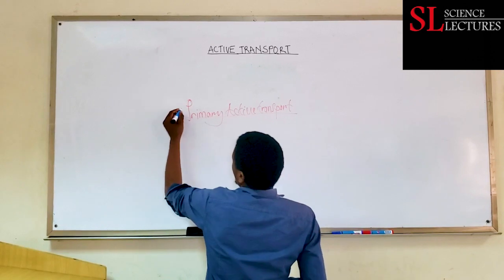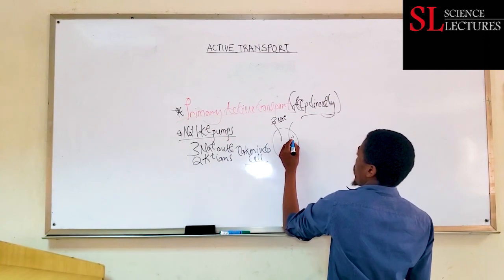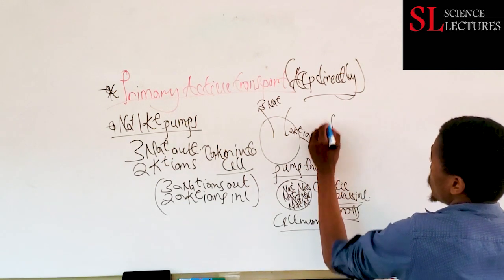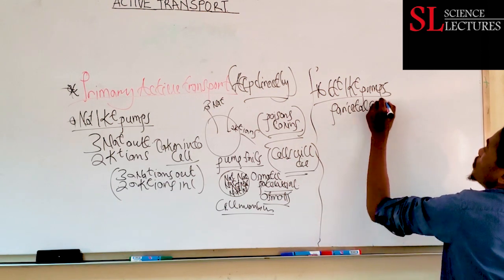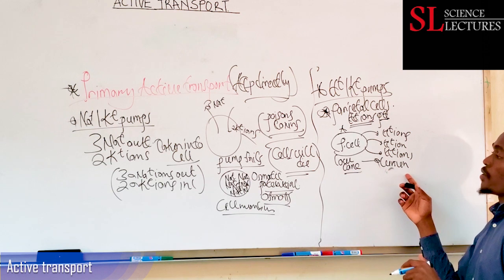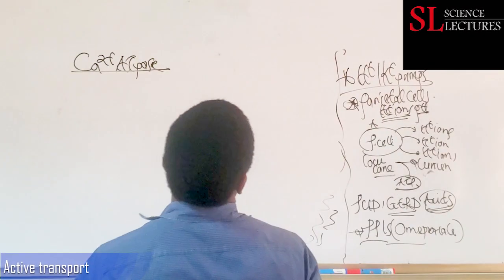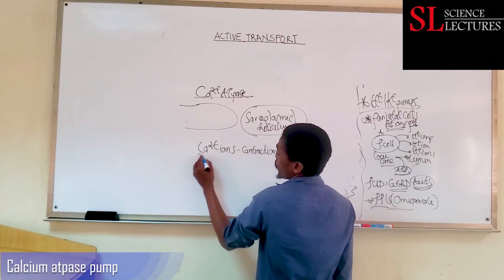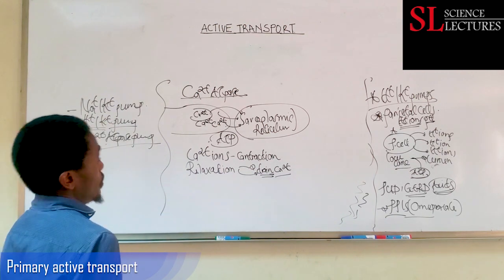primary active transport lecture 2 sodium potassium pump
the different forms of primary active transport